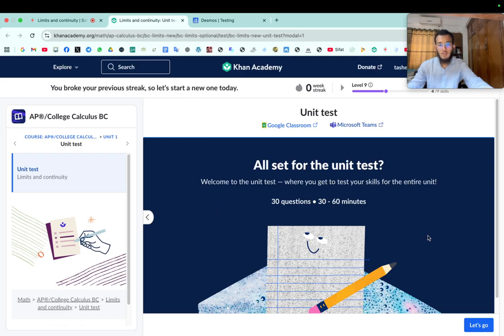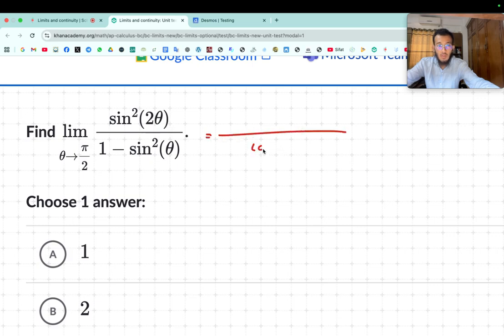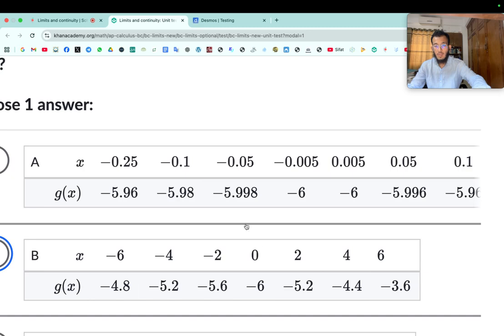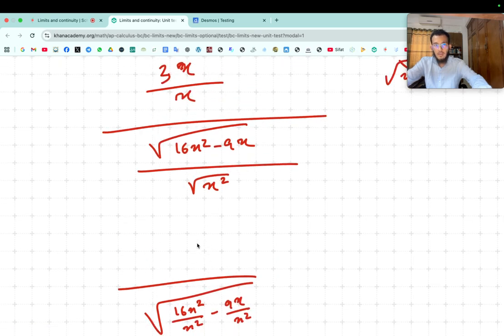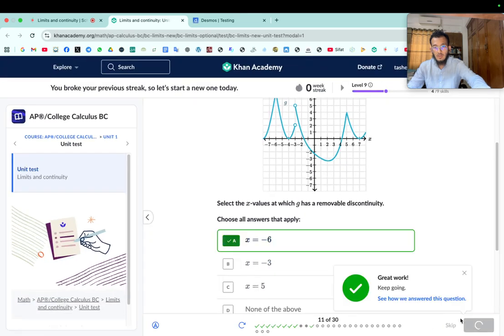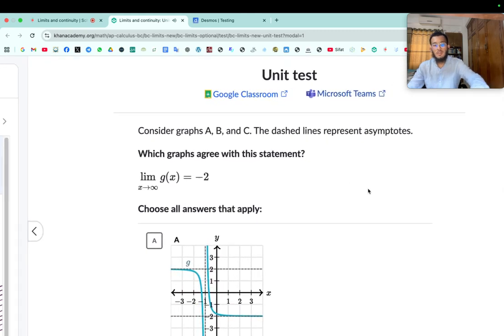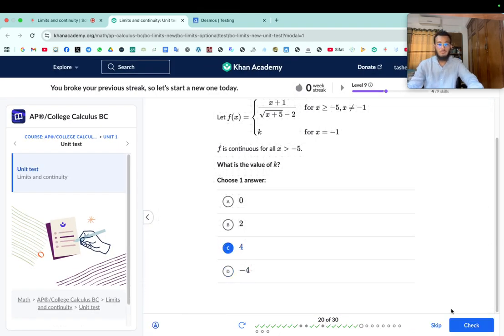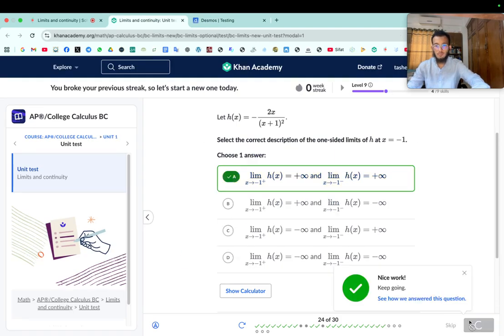Limits and Continuity (2) | Unit Test Solutions | AP®︎/College Calculus BC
Full step-by-step solutions for the Limits and Continuity Unit Test in AP®/College Calculus BC.

In this walkthrough, I solve mixed limits and continuity questions covering direct substitution, indeterminate forms, one-sided limits, limits from graphs and tables, trigonometric limits, limits at infinity, removable discontinuities, infinite limits, asymptotes, the Intermediate Value Theorem, continuity using piecewise definitions, and composite-function limits.

This video is useful if you are stuck on a Limits and Continuity Unit Test and want clear worked solutions with reasoning shown step by step.

Questions solved in this video:
- How do you find the limit of f(x) as x approaches 0?
- How do you decide which limit-solving method to use?
- How do you evaluate a trigonometric limit as x approaches π/2?
- How do you use trig identities to simplify limits?
- How do you find the limit of h(x) + g(x) from graphs?
- How do you find one-sided limits from a graph?
- How do you estimate a limit from a table?
- How do you choose the best table for estimating a limit?
- How do you apply the Intermediate Value Theorem?
- How do you check whether IVT conditions are satisfied?
- How do you find the limit of a product h(x)f(x)?
- How do you evaluate a limit as x approaches negative infinity?
- How do you identify removable discontinuities?
- How do you match limits to vertical asymptotes?
- How do you use direct substitution in a rational limit?
- How do you estimate one-sided limits from tables?
- How do you decide whether a limit exists?
- How do you analyze continuity and limits at x = -4?
- How do you determine horizontal asymptote behavior?
- How do you find k so that a piecewise function is continuous?
- How do you rationalize with conjugates in a limit problem?
- How do you evaluate a composite function limit?
- How do you evaluate a secant trig limit?
- How do you find a right-hand limit at π?
- How do you analyze one-sided limits near an asymptote?

Topics covered:
AP®/College Calculus BC
limits and continuity
direct substitution
indeterminate form 0/0
limits from graphs
limits from tables
one-sided limits
left-hand limits
right-hand limits
limit does not exist
DNE
trigonometric limits
limits at infinity
negative infinity limits
removable discontinuity
vertical asymptotes
horizontal asymptotes
Intermediate Value Theorem
IVT
continuity
piecewise continuity
finding k for continuity
rationalizing with conjugates
composite function limits
secant limits
Calculus limits practice

Timestamps:
0:14 Limit of f(x) as x → 0
2:27 Trig limit as x → π/2
4:18 Limit of h(x) + g(x)
5:08 One-sided limits from graph
5:56 Estimate limit from table
6:35 Choose table for limit
7:24 Apply Intermediate Value Theorem
8:54 Limit of h(x)f(x)
9:36 Limit as x → -∞
13:38 Identify removable discontinuities
14:06 Match limits to vertical asymptotes
14:54 Direct substitution limit
15:17 Estimate one-sided table limit
15:39 Estimate table limit
16:08 Determine if limit exists
16:41 Continuity and limits at x = -4
17:27 Horizontal asymptote behavior
17:58 Find k for continuity
21:03 Composite function limit
21:26 Limit of sec(x)
21:56 Right-hand limit at π
22:47 One-sided limits at asymptote